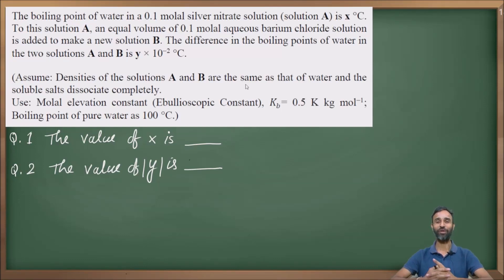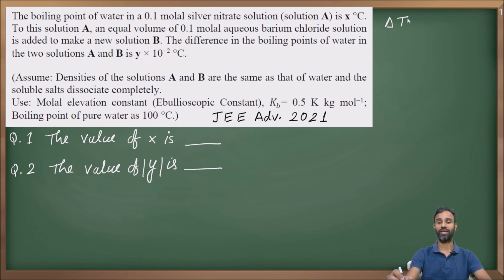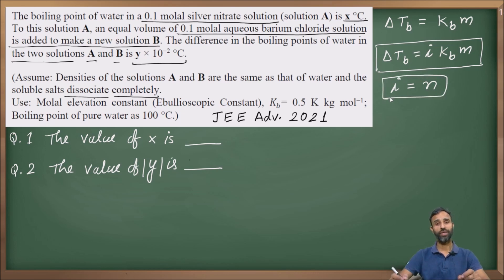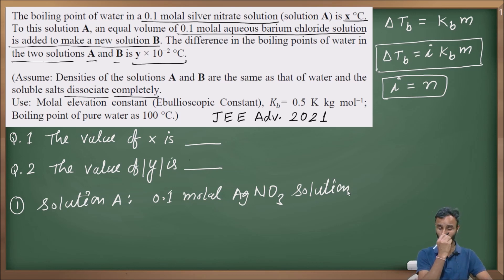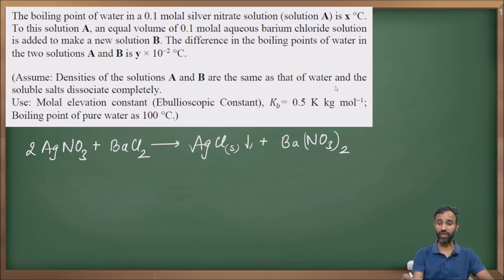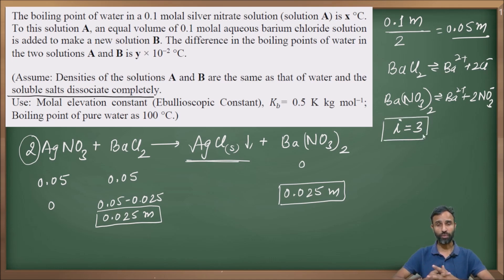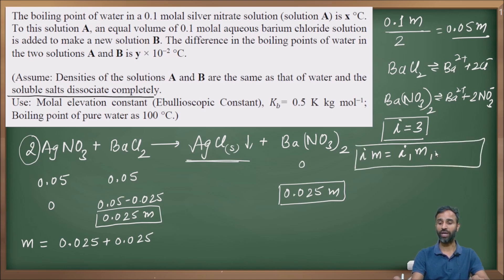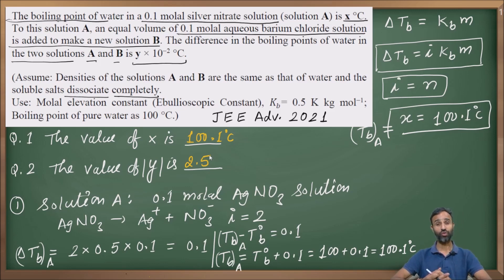boiling point of water in a 0.1 molal silver nitrate solution (solution A) is xºC / difference in BP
chemistrygyanacademy The boiling point of water in a 0.1 molal silver nitrate solution (soltuion A) is xºC. To this solution A, an equal volume of 0.1 molal aqueous barium chloride solution is added to make a new solution B. The difference in the boiling points of water in the two solutions A and B is y × 10–2 ºC.
(Assume: Densities of the solutions A and B are the same as that of water and the soluble salts dissociate completely.
Use: Molal elevation constant (Ebullioscopy constant), Kb = 0.5 K kg mol–1; Boiling point of pure water as 100ºC.)
1. The value of x is ______.
Answer (100.1)
2. The value of |y| is _____.
Answer (2.5)

Hello everyone I am Suresh Thakur a chemistry mentor who is here to teach you chemistry over different levels like CBSE class from 9th to 12th, JEE, NEET and for higher educational levels.